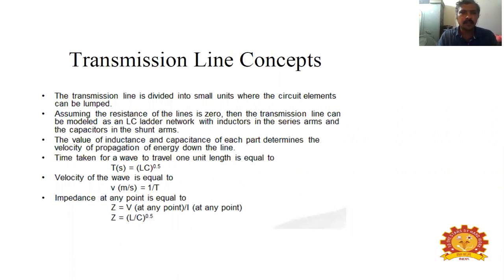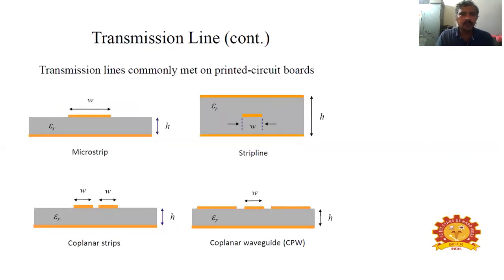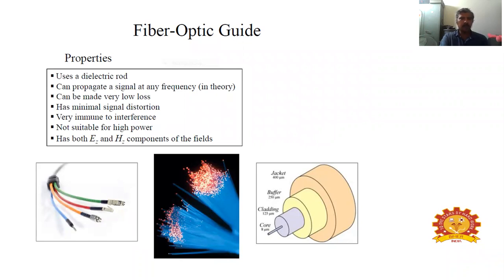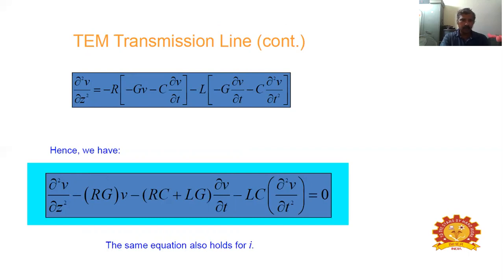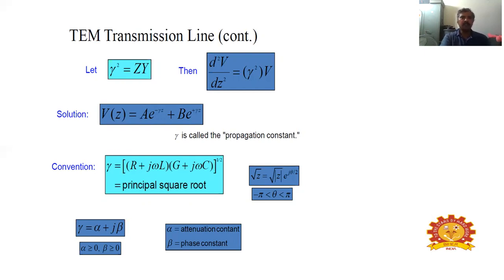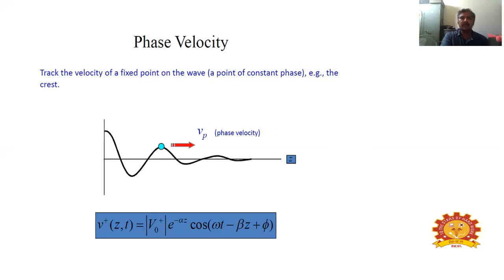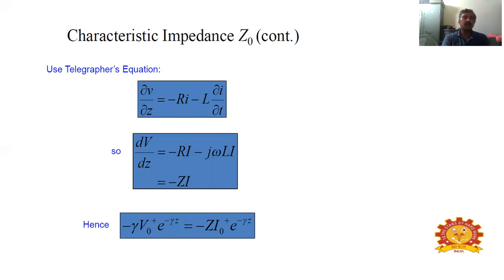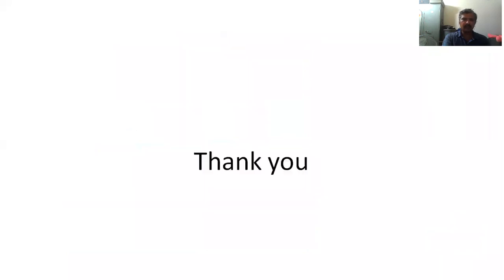U18PCEC502- V2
Transmission lines and waveguides, Dr.P.Dhinakar, Professor/ECE, BIHER